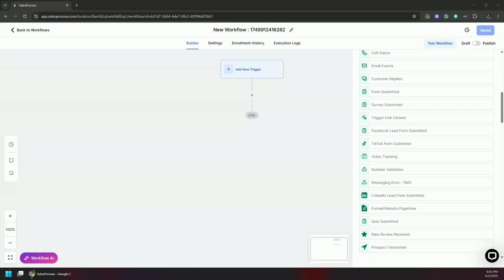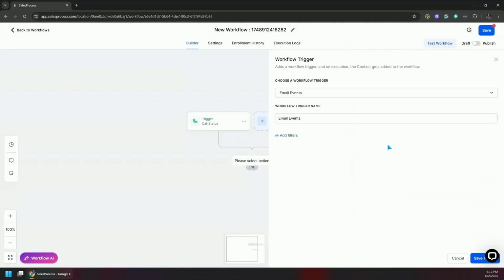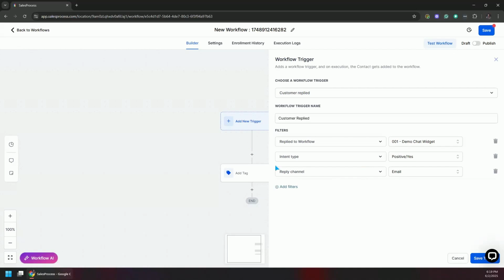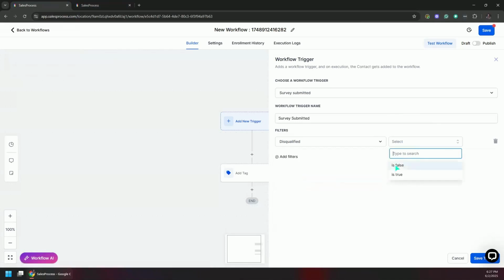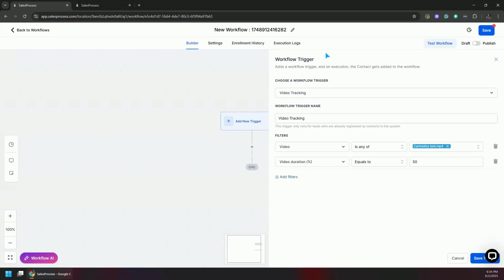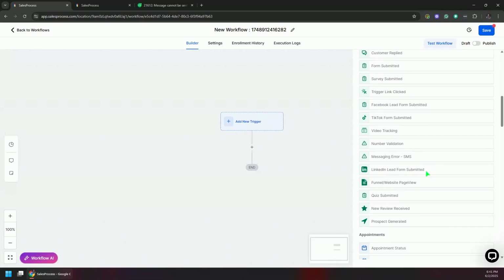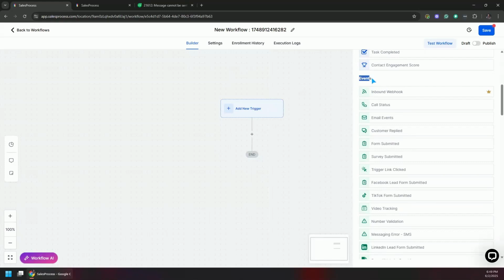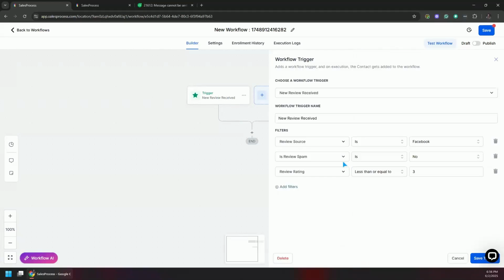SPOH - [2X Leads] - [3/6/2025]